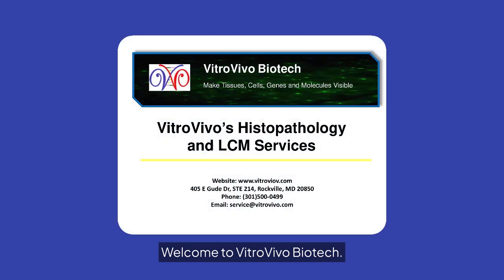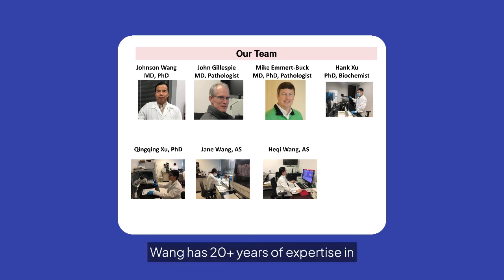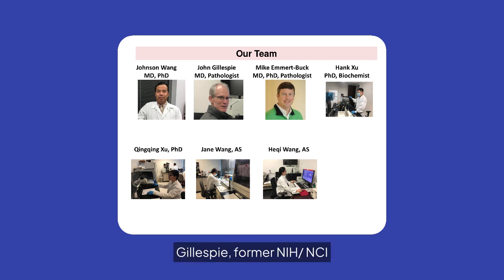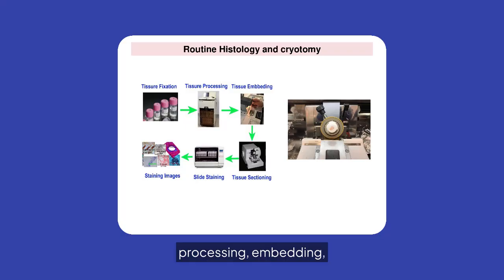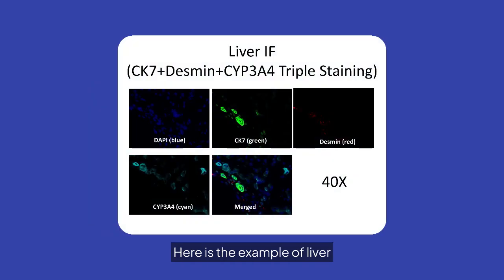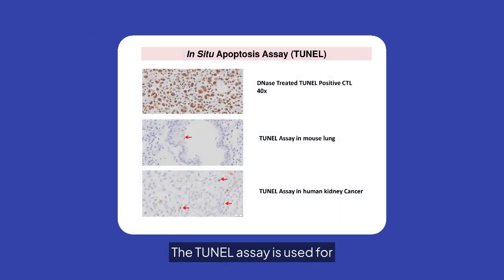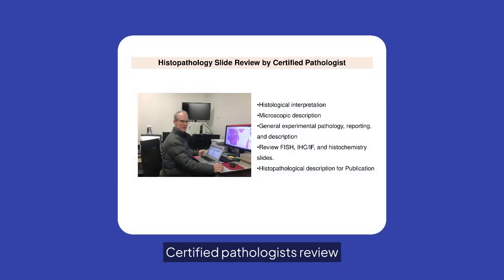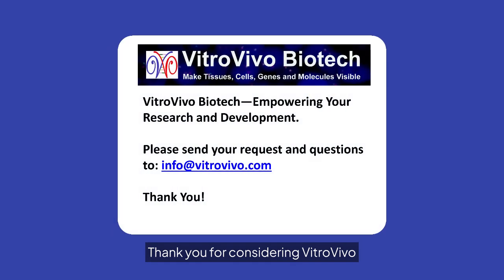VitroVivo Biotech Service Overview Video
At VitroVivo, we offer comprehensive histopathology and Laser Capture Microdissection (LCM) services designed to accelerate and enhance your research. Here’s why top researchers and institutions trust us for their histological needs:

1. Uncompromising Quality
We prioritize quality control at every step to deliver accurate, reliable, and high-quality results for your research projects. You can count on us for consistent and precise outcomes.
2. Competitive and Transparent Pricing
    1) Our services are priced competitively, ensuring excellent value without compromising quality. We offer transparent pricing, including:
     2) Tissue processing and embedding: Starting at $5.80 per sample
     3) Sectioning: Starting at $5.30 per slide
     4) Hematoxylin and Eosin (H&E) staining: Starting at $4.60 per slide
3. Fast Turnaround Times
We understand that time is critical in research. Our streamlined processes ensure quick turnaround:
Routine services: Completed within 3-5 days
Immunohistochemistry (IHC) services: Completed within 4-7 days
4. Experienced and Expert Technicians
Our skilled team of lab technicians and histologists bring years of experience and are expertly supervised by our highly trained scientific staff. You can trust their expertise to handle your research needs with precision.
5. Board-Certified Pathologists provide:
     1) Expert histopathological interpretation and detailed microscopic analysis.
     2) Comprehensive experimental pathology reporting and tissue description.
     3) Professional review of FISH, IHC/IF, and histochemistry slides.
     4) High-quality histopathological descriptions for research and publication.
     5) Enhance your research with precise pathology insights from experienced, board-certified pathologists.
      6) Our Laser Capture Microdissection (LCM) services are supervised by board-certified pathologists, who analyze and review all slides to ensure the highest standard of accuracy and reliability.
6. Advanced Equipment for Accurate Results
We utilize cutting-edge histology instruments such as whole slide microscope scanner, automatic IHC stainer and the Arcturus™ Cellect LCM system, providing you with precise and reproducible results for your research.
7. Leading Experts in LCM Technology
Our team includes some of the leading experts in histology, molecular histopatholgy, LCM technology, ensuring that you receive the most effective and advanced service available.
8. Free Local Pickup
For our local clients, we offer free in-person pickup for your convenience, making the process even smoother.